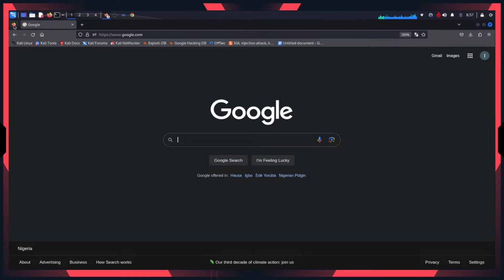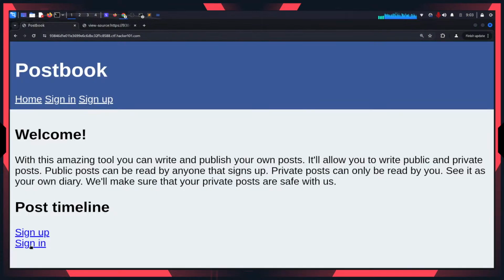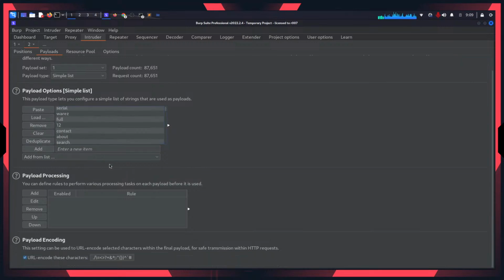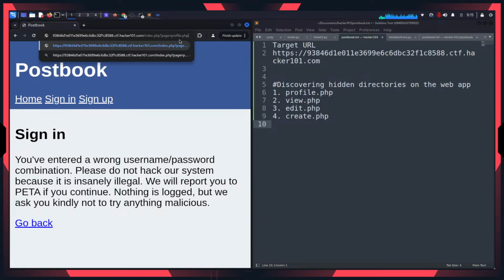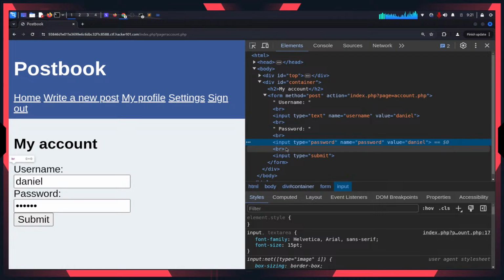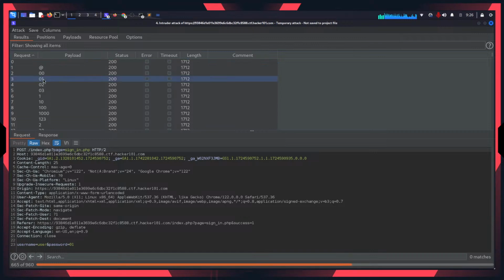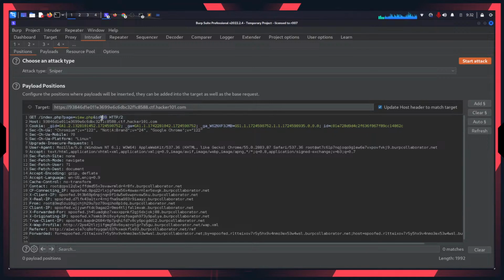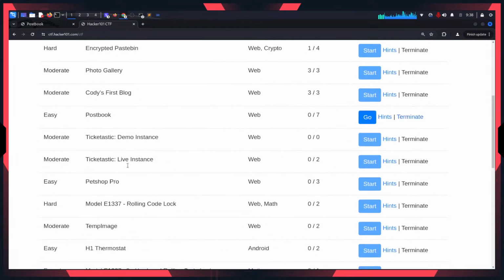Live CTF Web Hacking Hacking